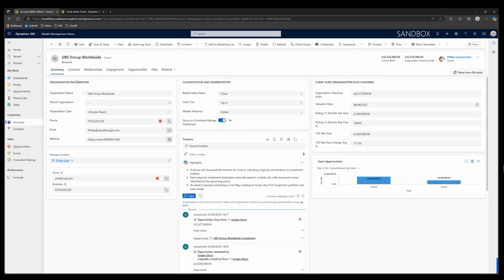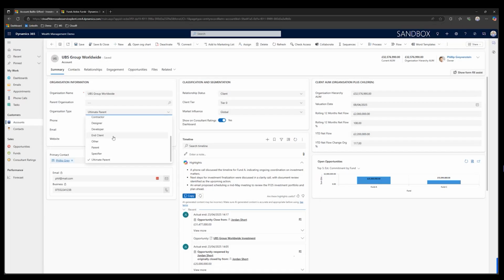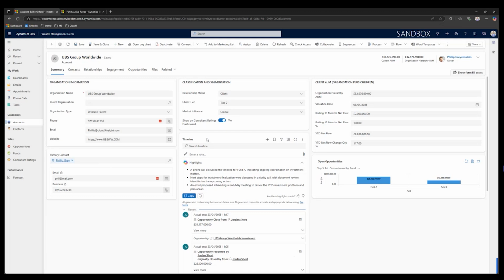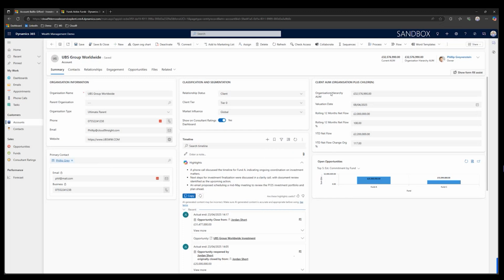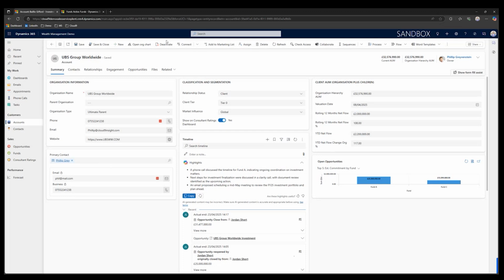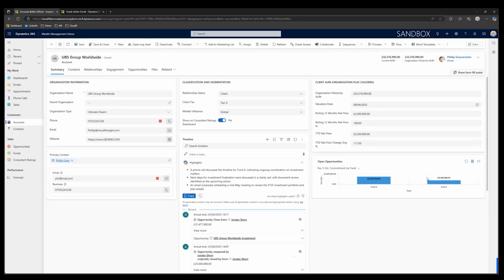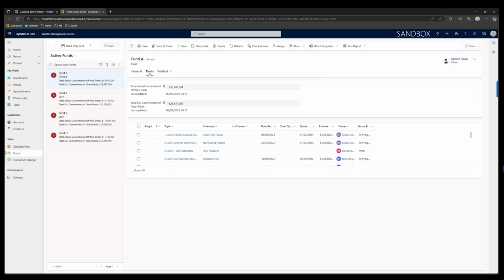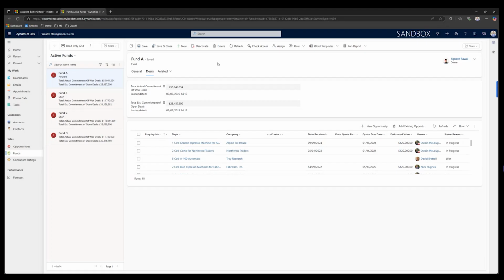3-minute Dynamics 365 demo - Dynamics 365 for Financial Services